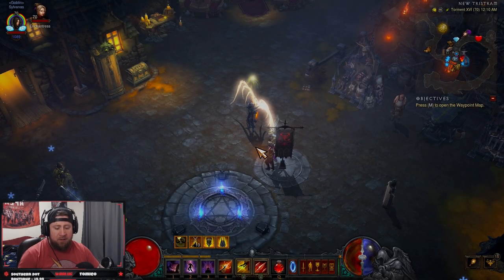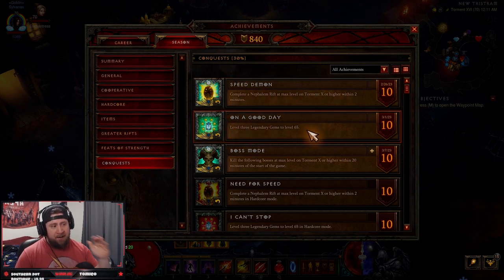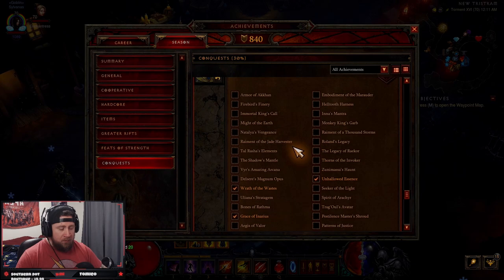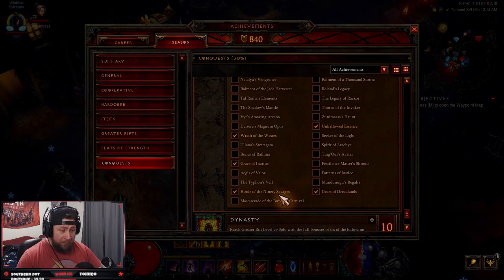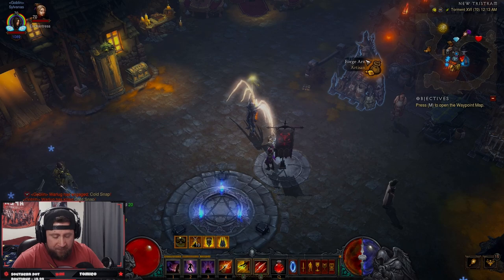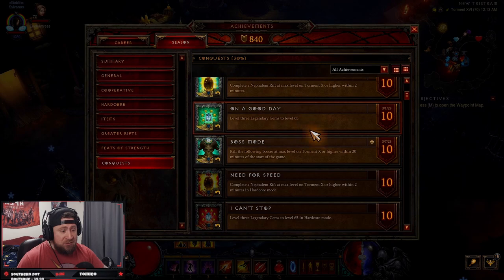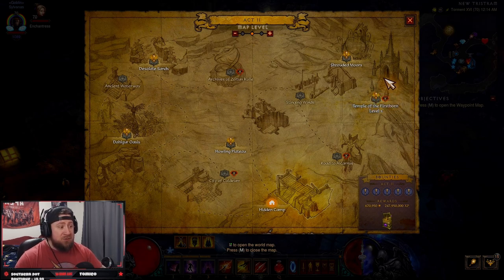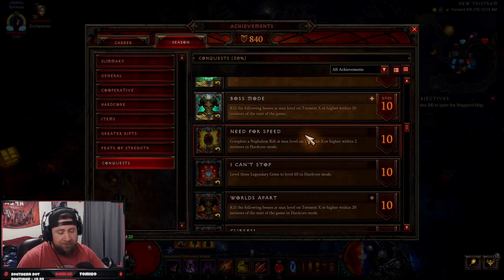Diablo 3 EASIEST CONQUESTS to Complete in Season 28!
In this video i have an overview of the Easiest Conquests you need to complete for your seasonal journey in diablo 3 season 28 and the rites of sanctuary theme ! We go over all of the changes, seasonal theme, class changes, and when it will launch! ENJOY!

⏱️Time Stamps⏱️